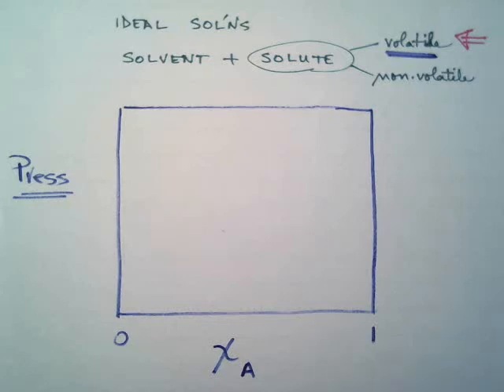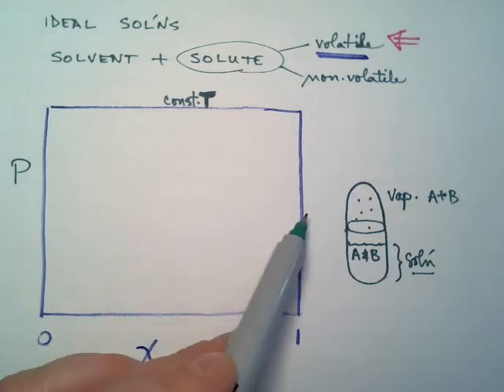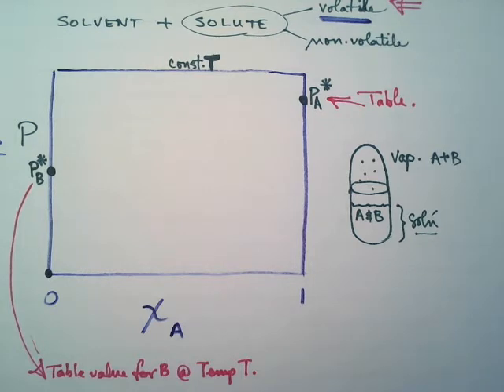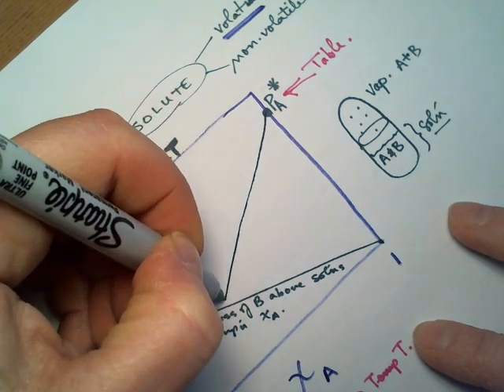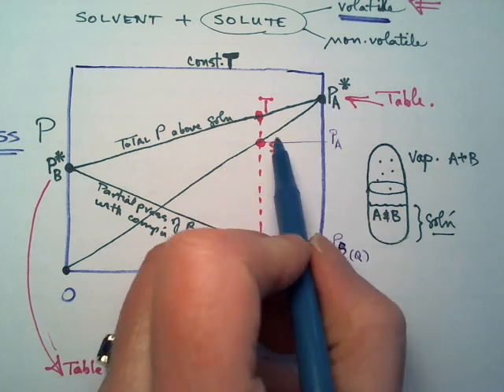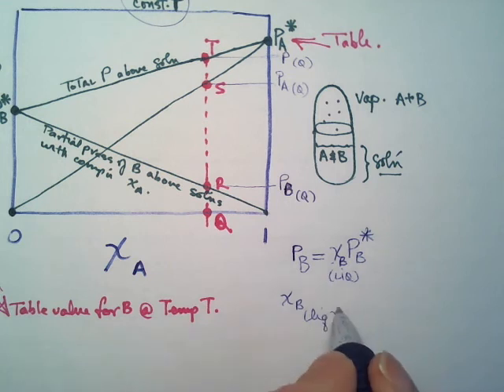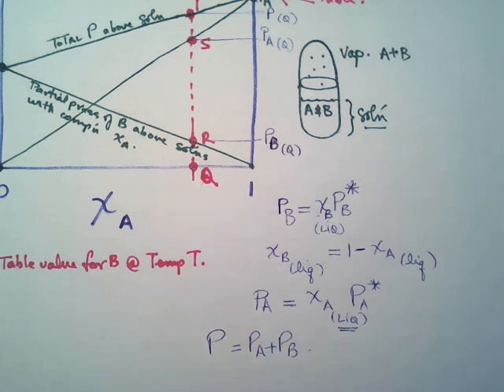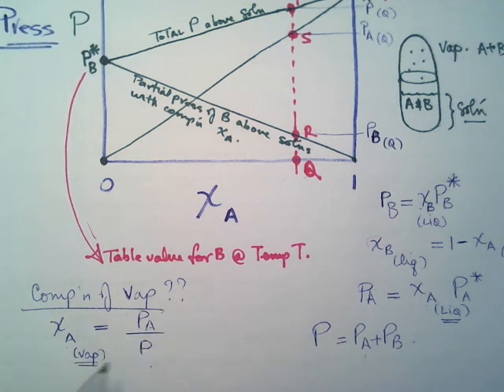CH5 Ideal Soln with volatile solute